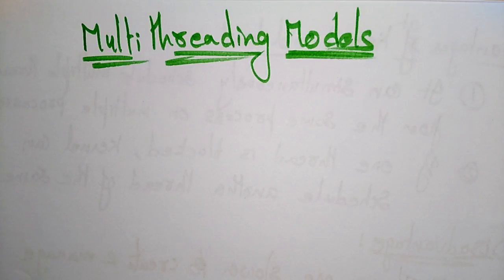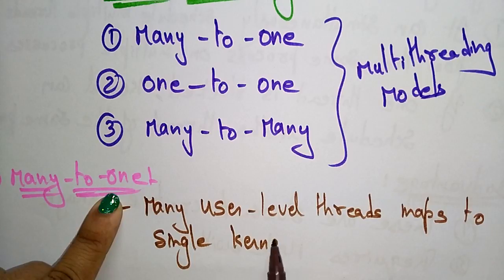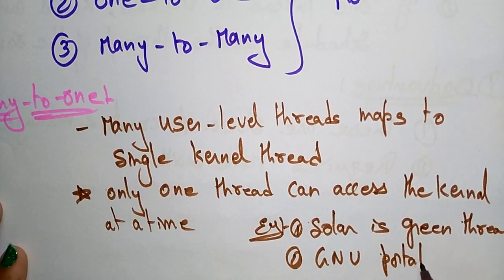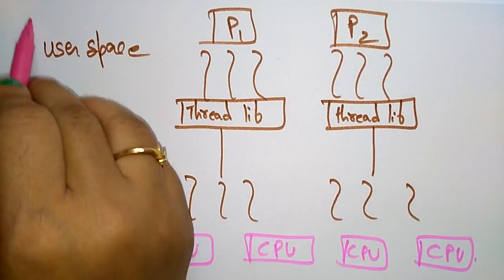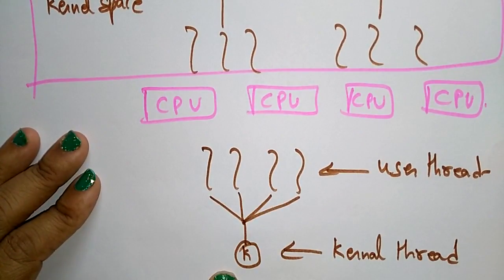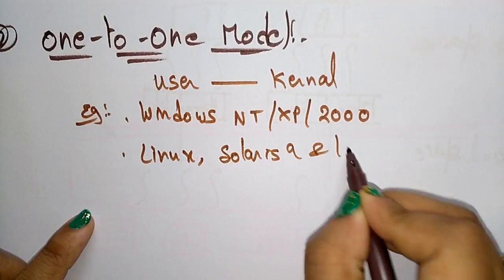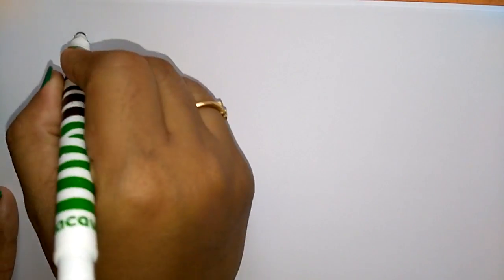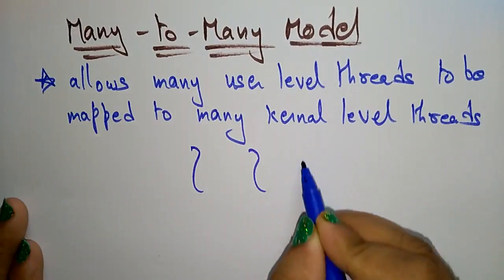Multi threading models | Many to One & One to One | Part -1/2 | OS | Lec-45 | Bhanu Priya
Multi threading models
Many to One  model
One to One model